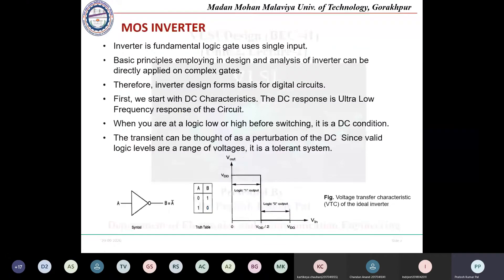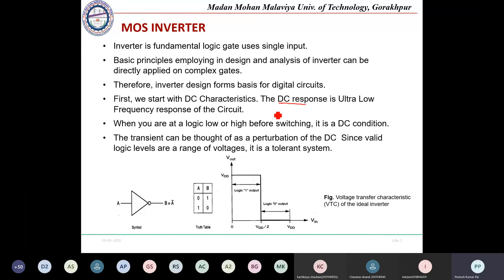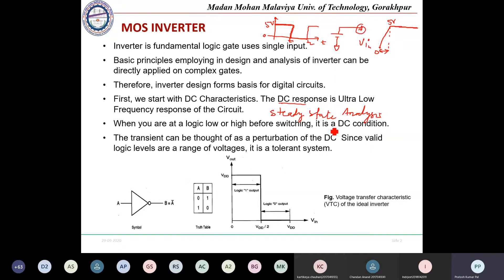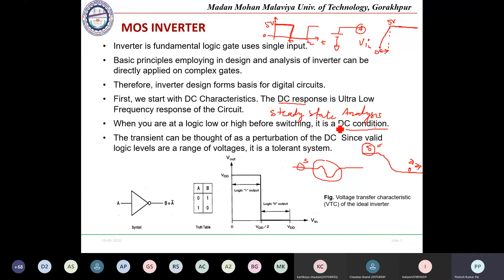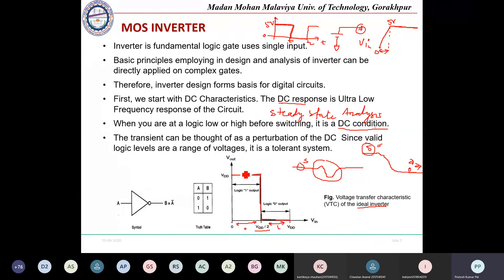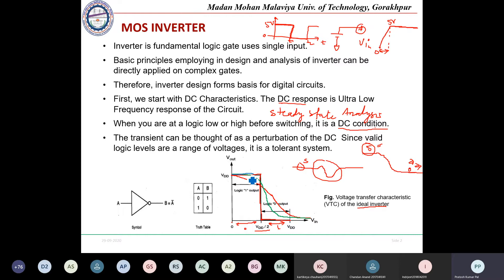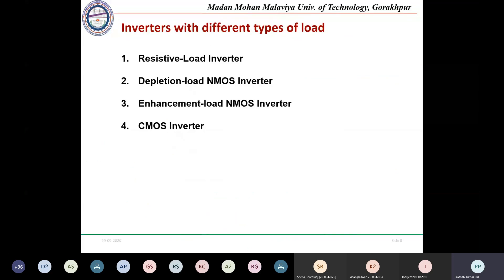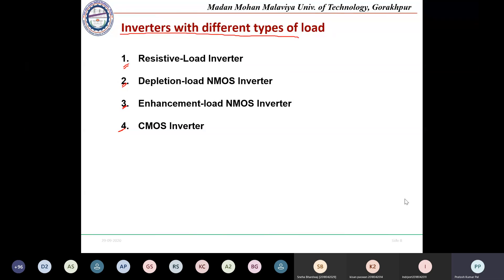VLSI Design Lecture-15: MOS Inverter Basics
MOS-Inverters
Noise-Margin